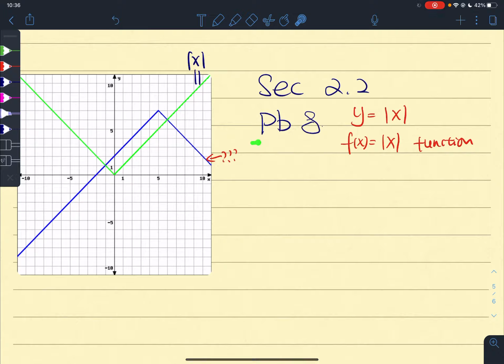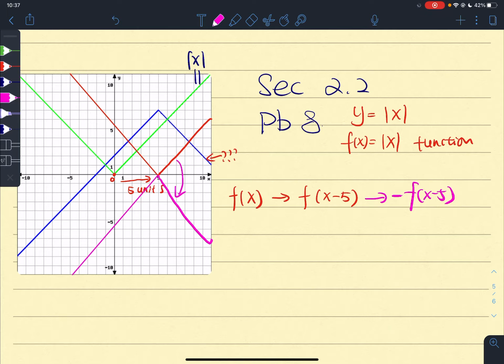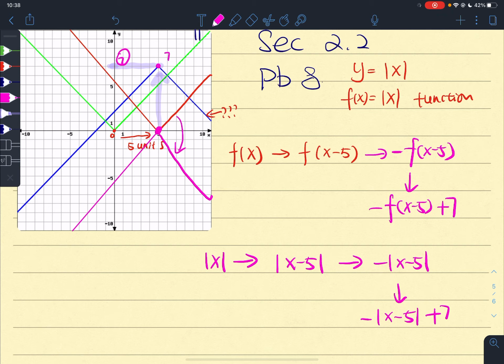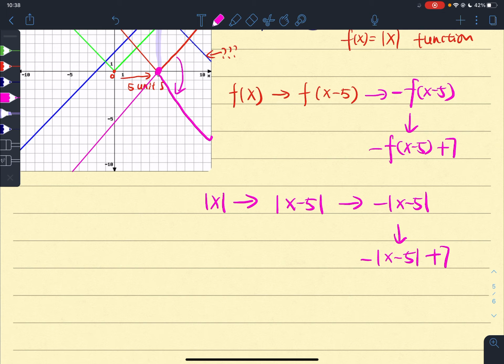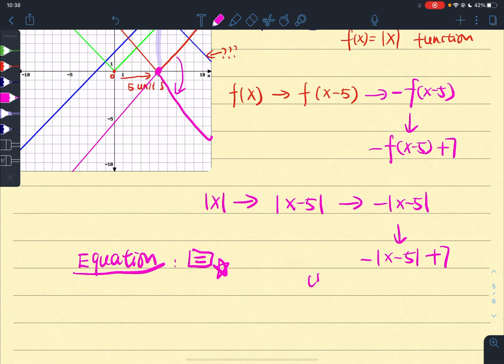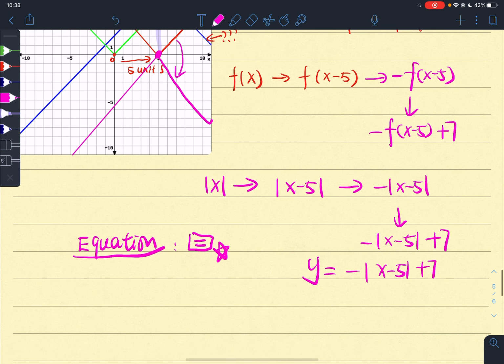Math 120, sec 2.2, Pb 8